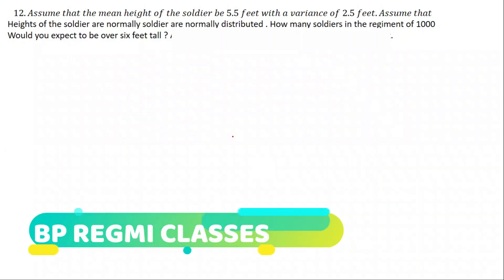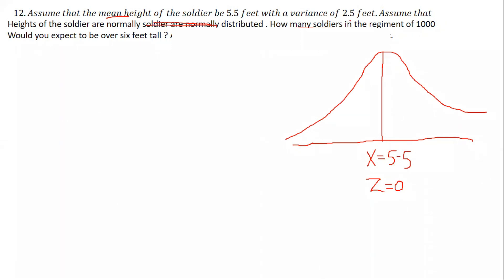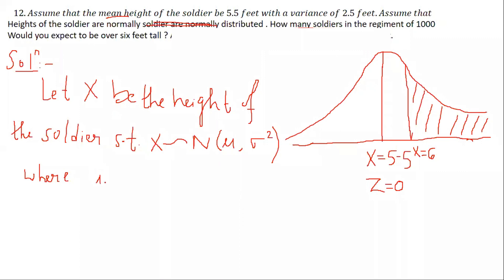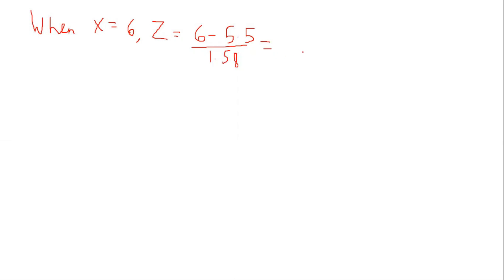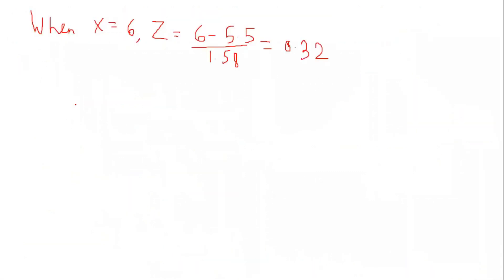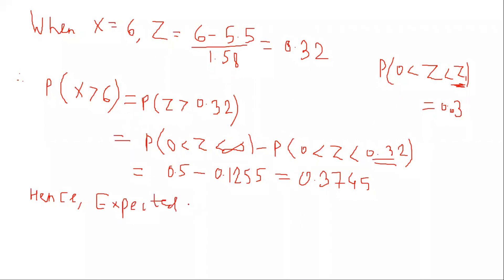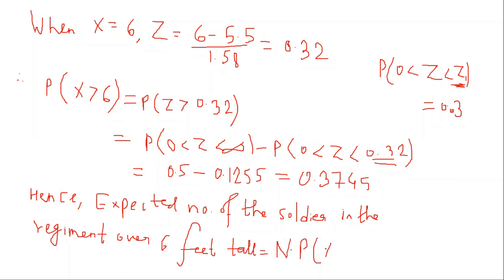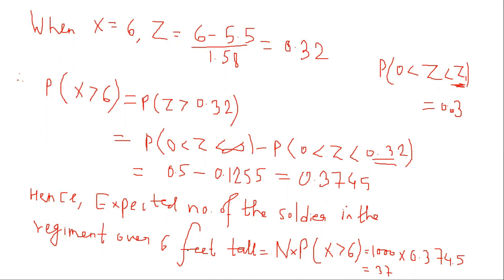Normal Distribution Important Question for MBS/MPA 1st sem/year | Very Important Question